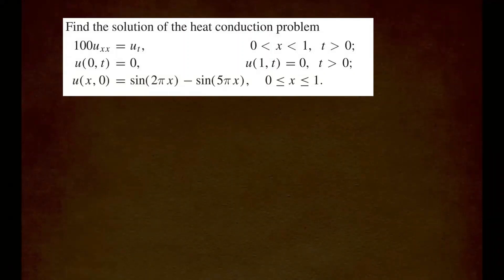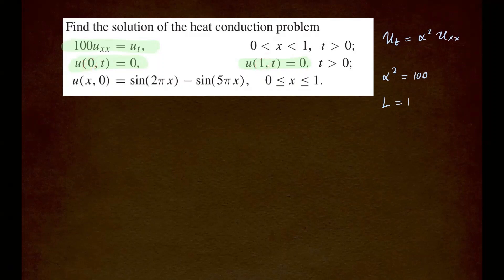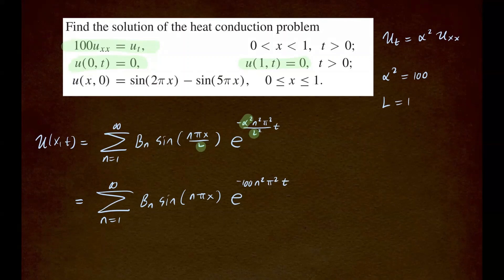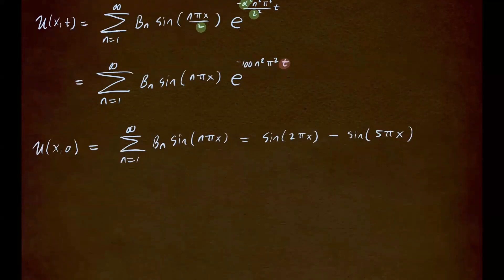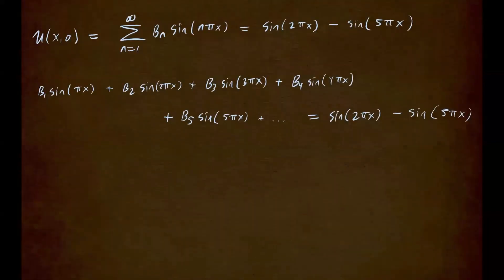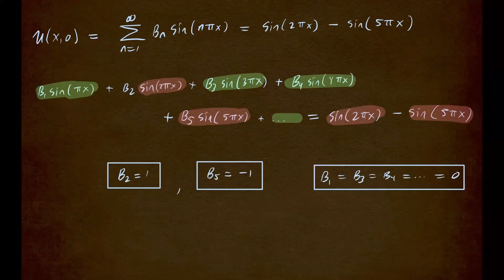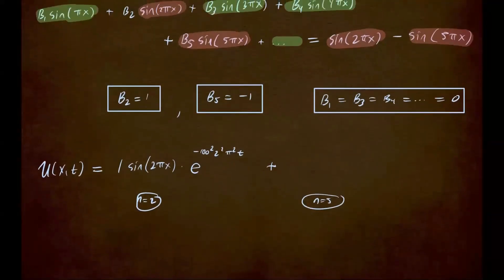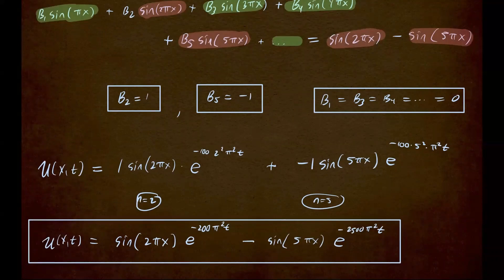Solution to the Heat Equation satsifying BC and IC